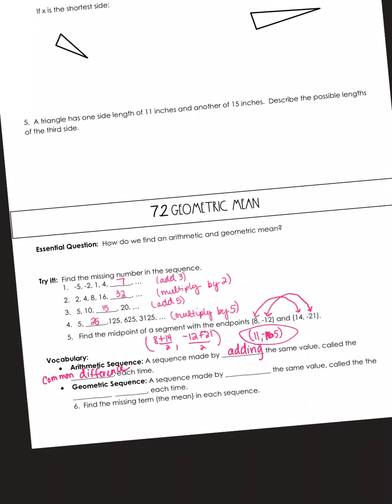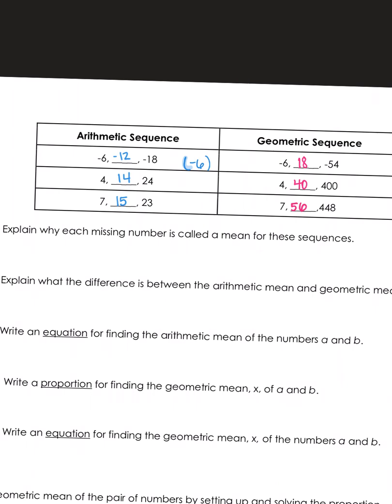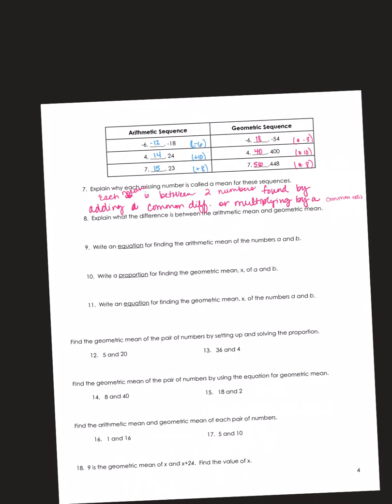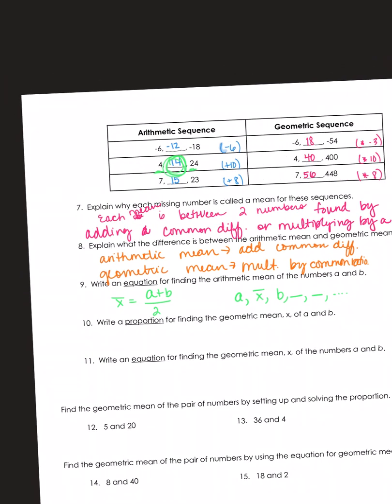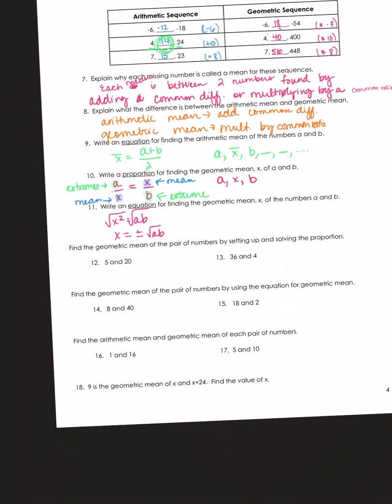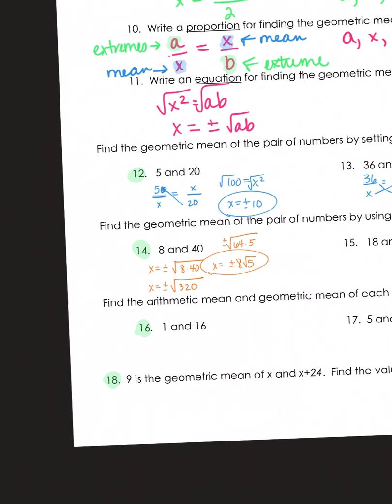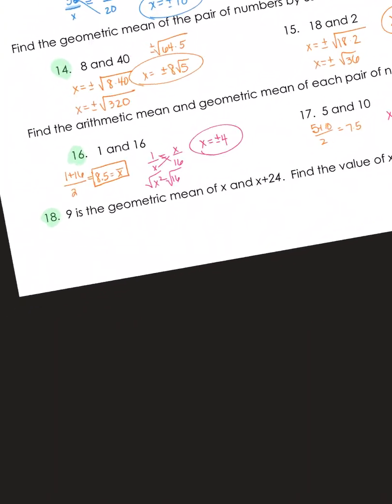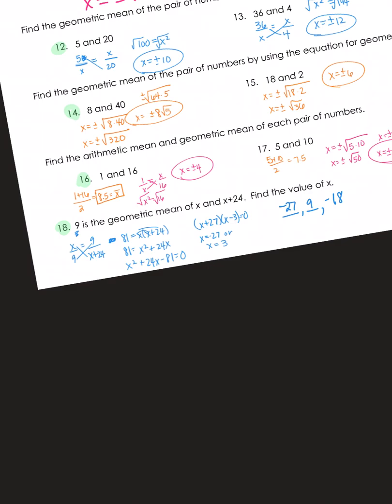GeoH Geometric Mean.mp4